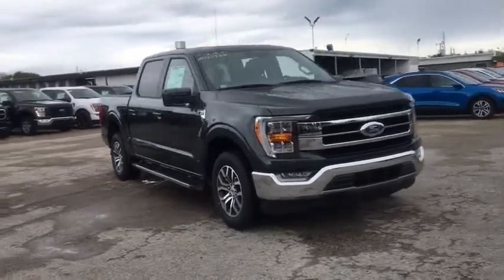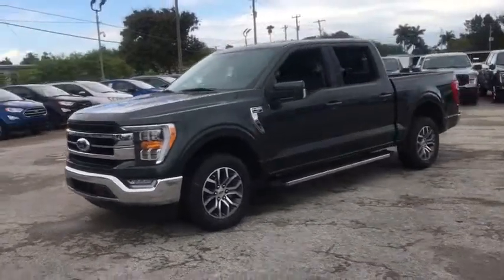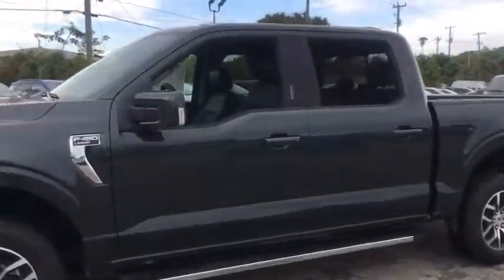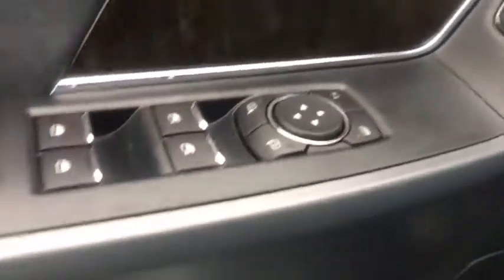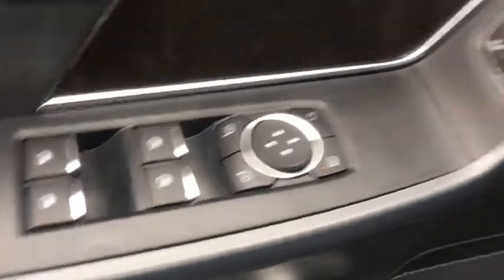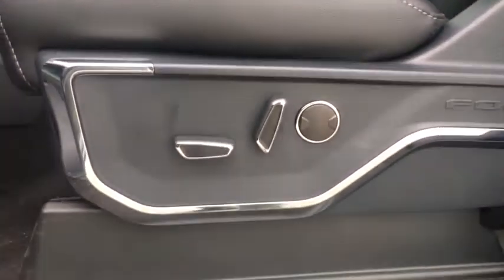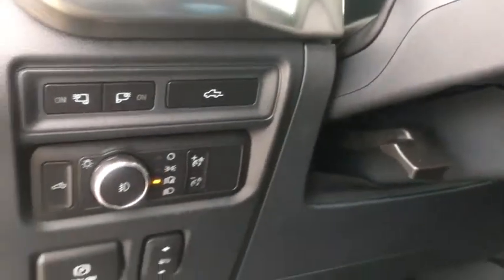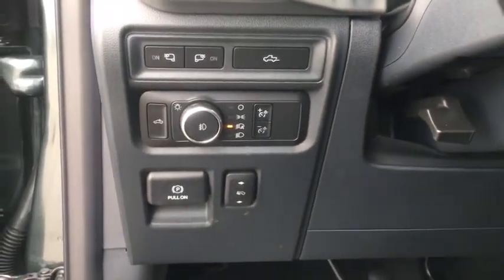2021 Ford F-150 Near me Miami, Kendall, North Miami Hialeah FL MKD53718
Guard New 2021 Ford F-150 near me in Miami, Florida at Metro Ford Miami. Servicing the Kendall, Miami Gardens, North Miami, Hialeah, FL area.

***LOWEST PRICES EVERYDAY AT METRO FORD MIAMI***brbrRecent Arrival! Guard Metallic 2021 Ford F-150 Lariat 2.7L V6 EcoBoost RWD 10-Speed Automatic 20/26 City/Highway MPG 2021 Ford F-150 Lariat in Guard Metallic vehicle highlights include, F-150 Lariat, 4D SuperCrew, 2.7L V6 EcoBoost, 10-Speed Automatic, RWD, Guard Metallic, Black w/Leather-Trimmed Bucket Seats, 18 Machined-Aluminum Wheels, 4-Wheel Disc Brakes, 6 Chrome Running Board, ABS brakes, Air Conditioning, AM/FM radio: SiriusXM with 360L, Brake assist, Bumpers: chrome, Class IV Trailer Hitch Receiver, Electronic Locking w/3.55 Axle Ratio, Electronic Stability Control, Emergency communication system: SYNC 4 911 Assist, Equipment Group 500A Standard, Extended Range 36 Gallon Fuel Tank, Exterior parking camera rear: With Dynamic Hitch Assist, Front Center Armrest w/Storage, Front dual zone A/C, Fully automatic headlights, GVWR: 6,450 lbs Payload Package, Heated door mirrors, Heated front seats, Interior Work Surface, Leather-Trimmed 40/20/40 Front Seat, LED Sideview Mirror Spotlights, Low tire pressure warning, Memory seat, Panic alarm, Passenger door bin, Pedal memory, Power door mirrors, Power driver seat, Power passenger seat, Power windows, Radio data system, Radio: AM/FM SiriusXM w/360L, Rear step bumper, Remote keyless entry, Security system, Speed control, Split folding rear seat, SYNC 4 w/Enhanced Voice Recognition, Variably intermittent wipers, Ventilated front seats.brbrbr***JOIN THE METRO FORD FAM PROGRAM TODAY*** Your price when financed through Ford Motor Credit.  Price includes: $1000 - Ford Credit Retail Bonus Customer Cash. Exp. 03/31/2021 $500 - F-Series Retail Customer Cash. Exp. 03/31/2021